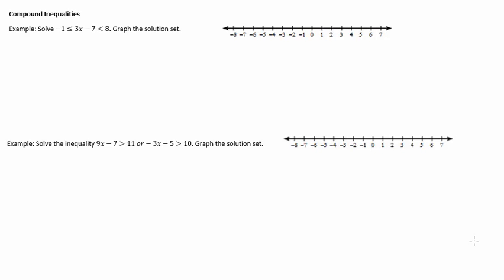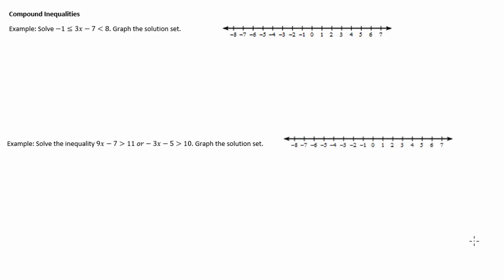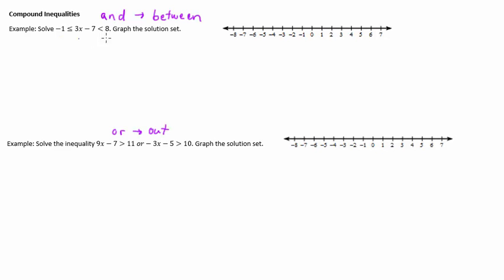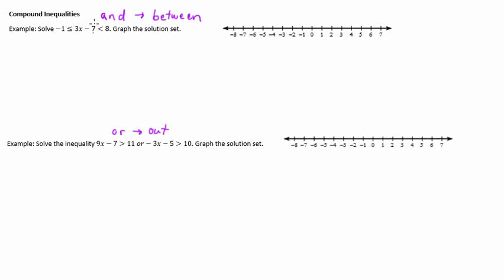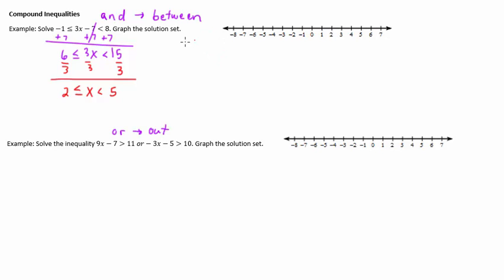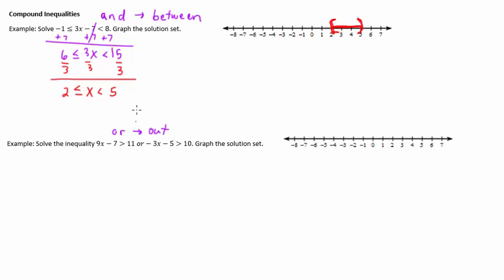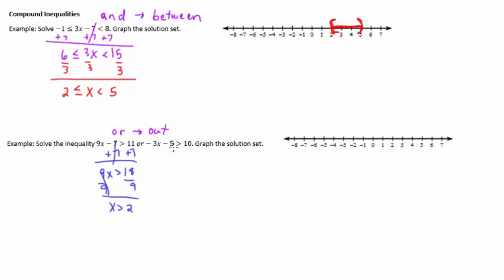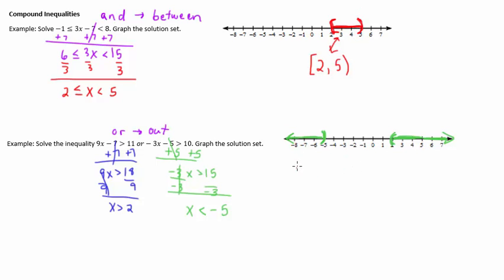Compound Inequalities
Discusses how to solve and graph compound inequalities.